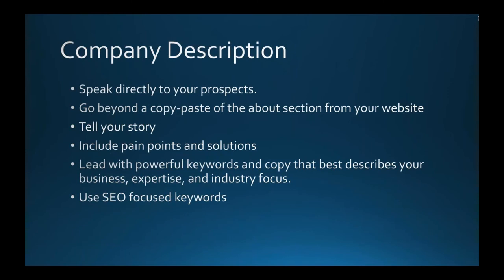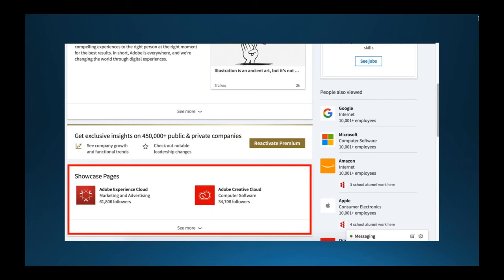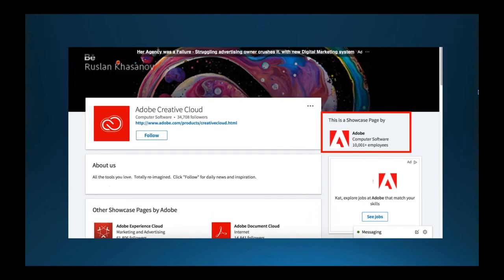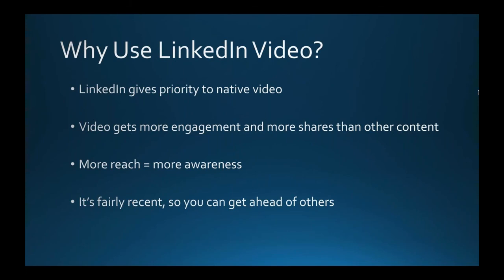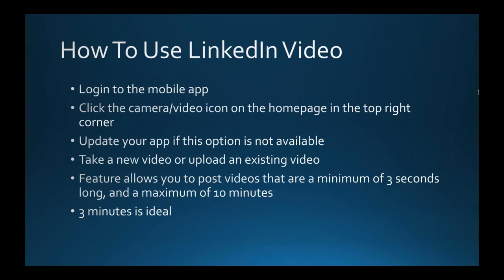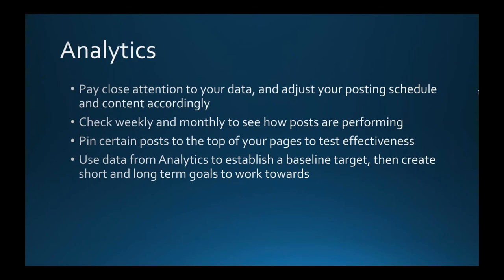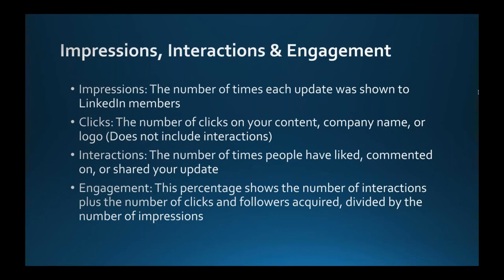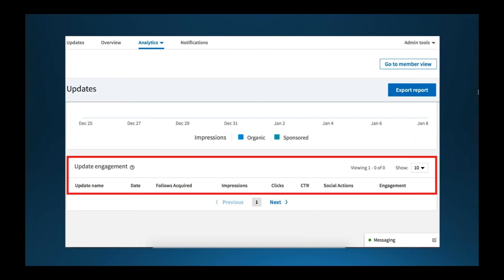Learn The Secrets To Masterful Marketing On LinkedIn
Send Mail To:
6128 Market St. Boardman, OH 44512